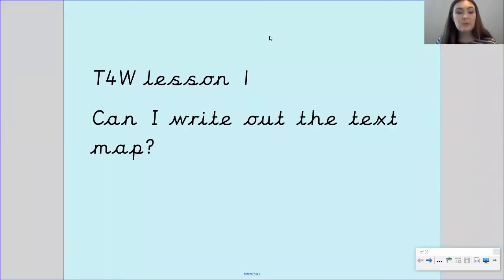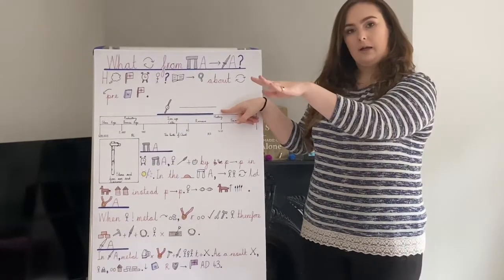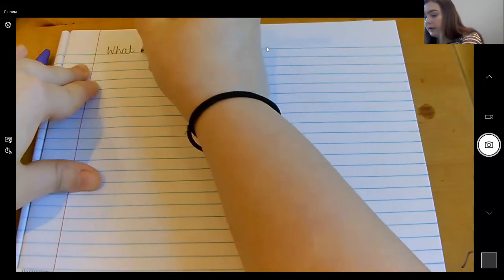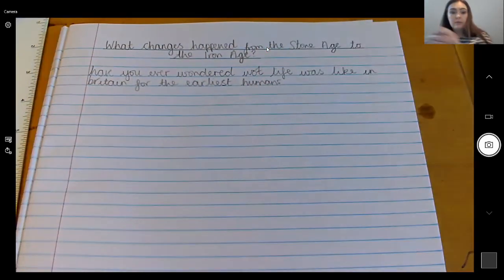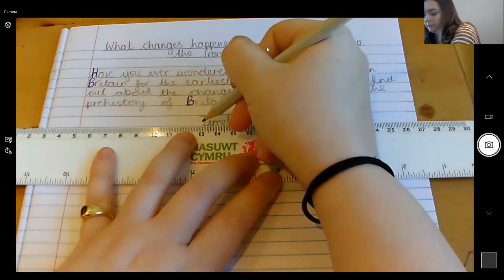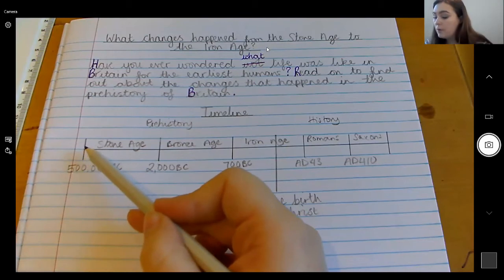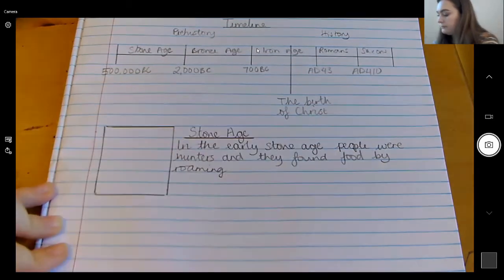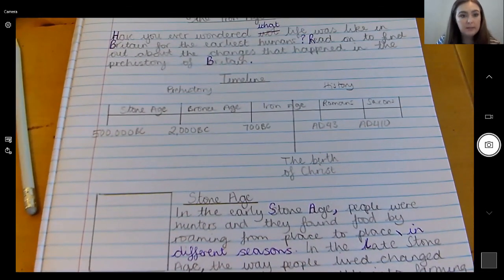Year Three - 1st March - Gandhi English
In today’s English lesson, we will be learning the key vocabulary and text map for our new Talk for Writing Unit of Explanation text.  These styles of texts are non-fiction because they provide you with facts and information.